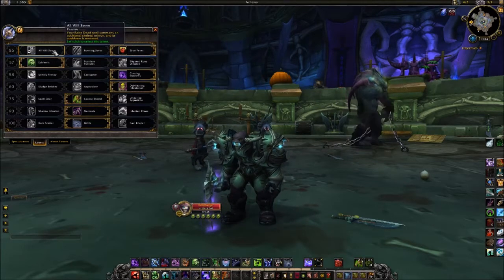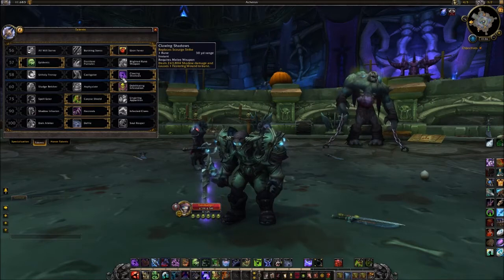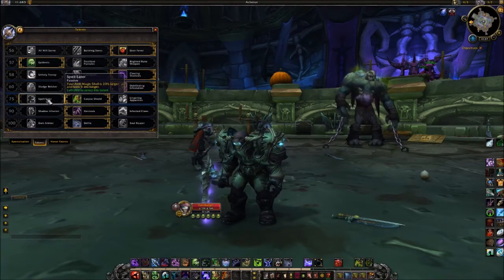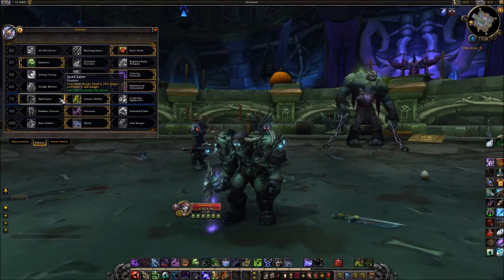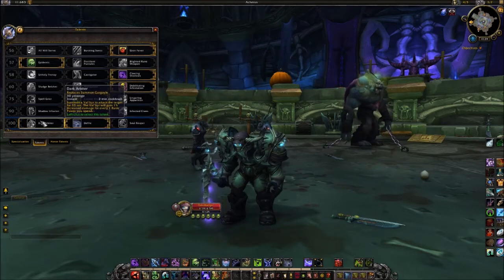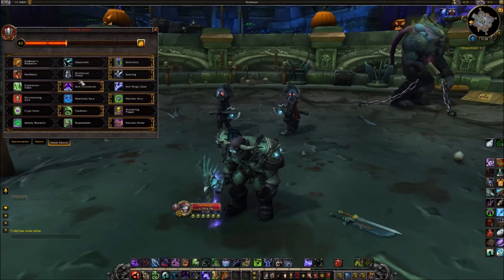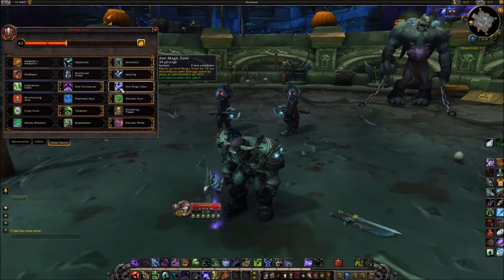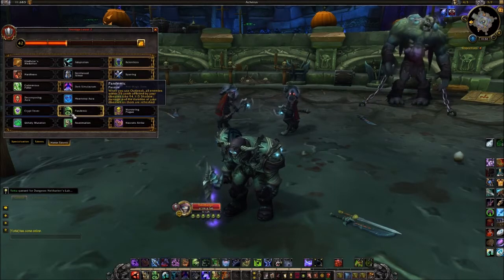Unholy Death Knight PVP Guide Legion 7.3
This is a PVP Guide for the Unholy Death Knight. This guide will turn you into a damage monster and guarantee you to top the damage boards in battlegrounds!